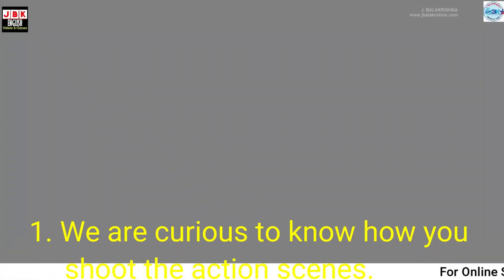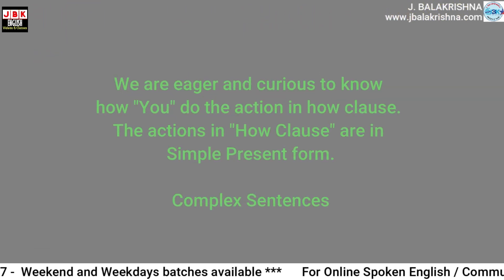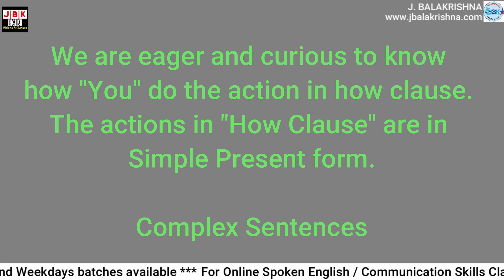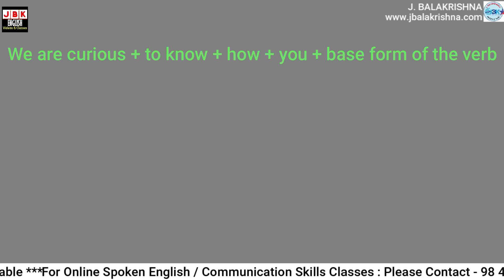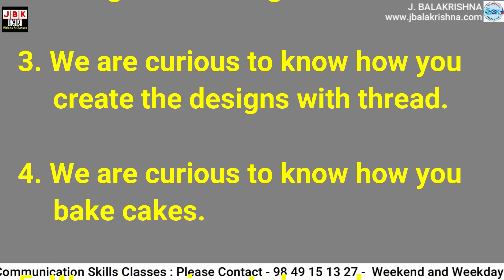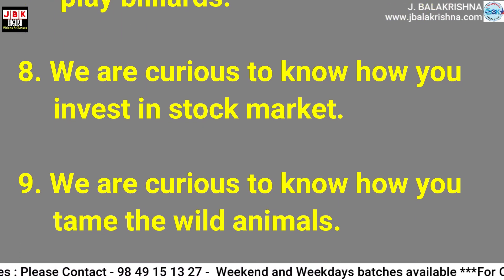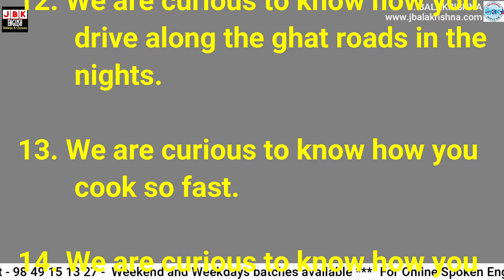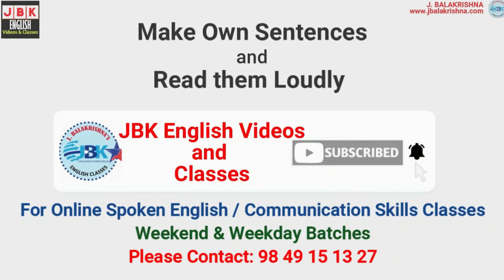Sentence Formation with "CURIOUS TO KNOW" - by JBK English Videos & Classes